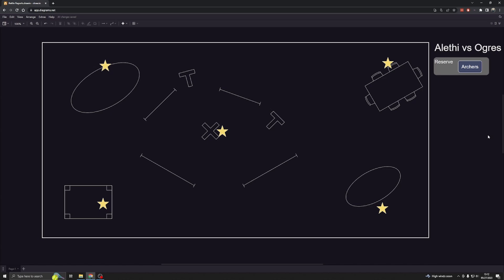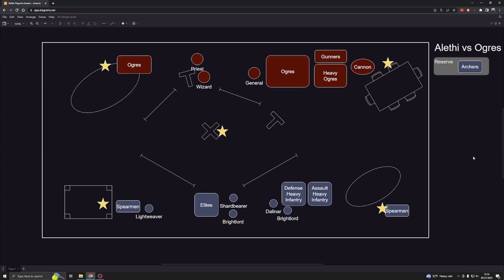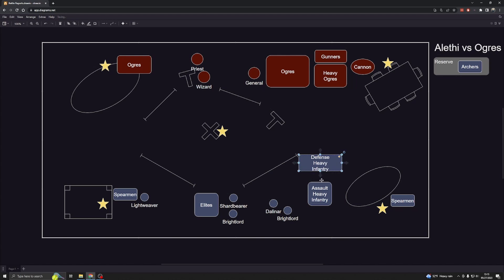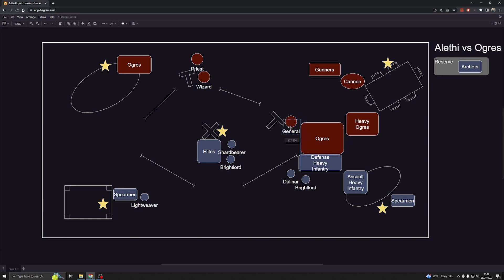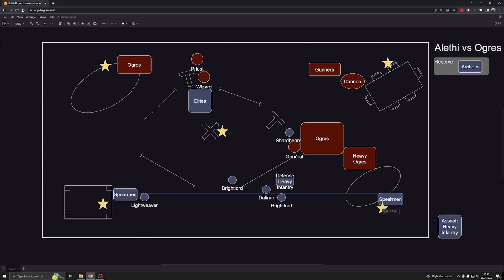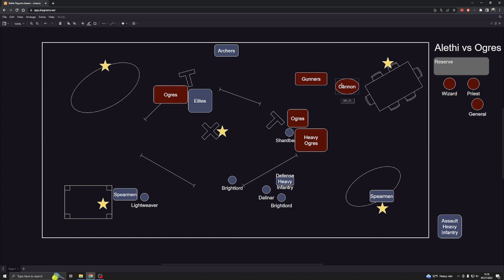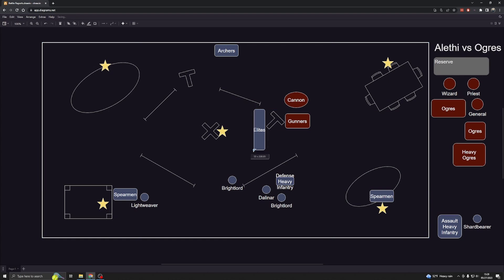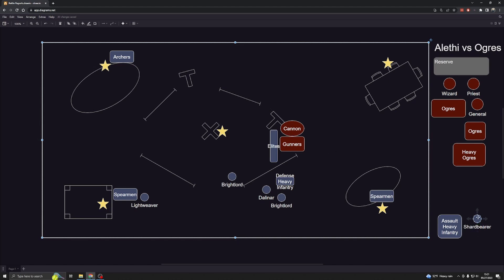Alethi vs Ogres Battle Report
A battle report from my first official Age of Sigmar game with my Alethi army.

00:00 - Intro
00:30 - Terrain & Deployment
01:39 - Battle Begins
02:23 - Right flank falls
03:16 - Alethi retaliation
04:18 - Shardbearer tar pit
05:02 - Mopping up
05:55 - Debrief